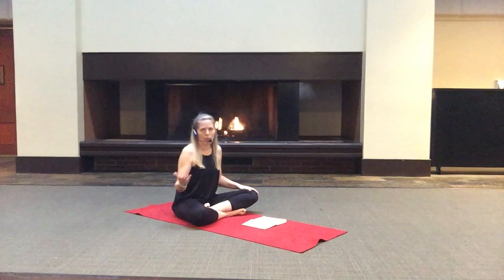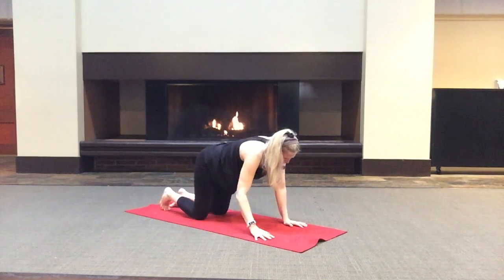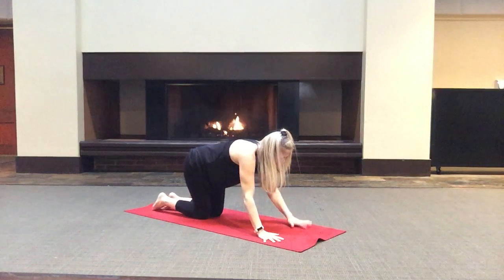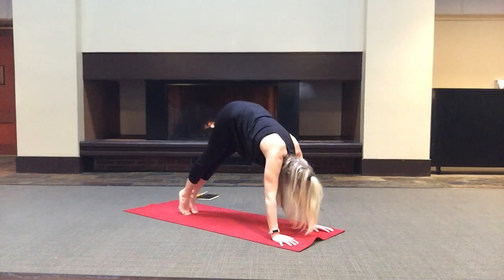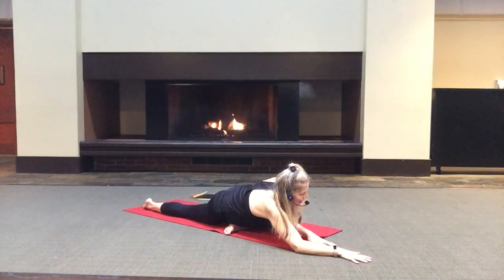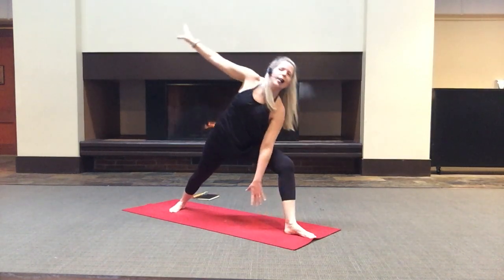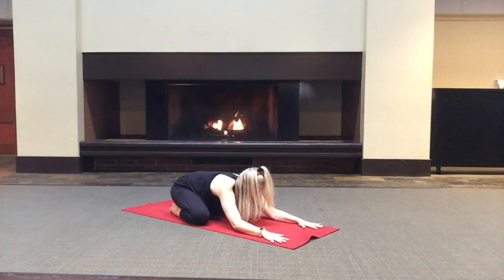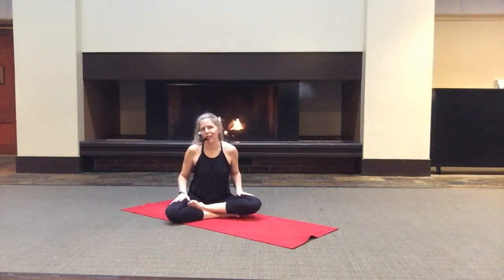Yoga with Kristi